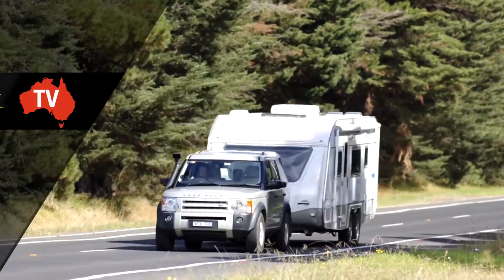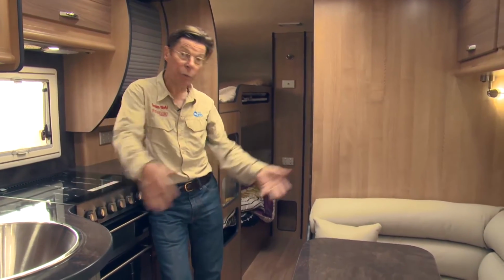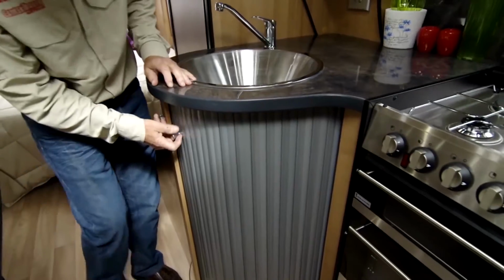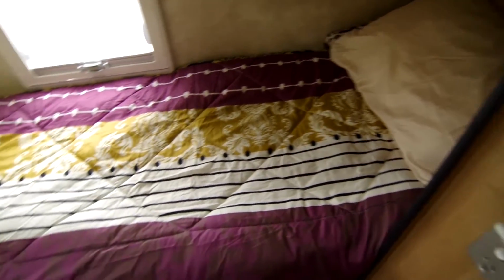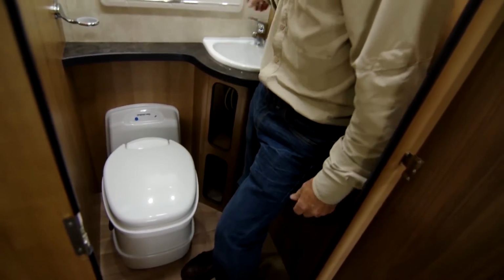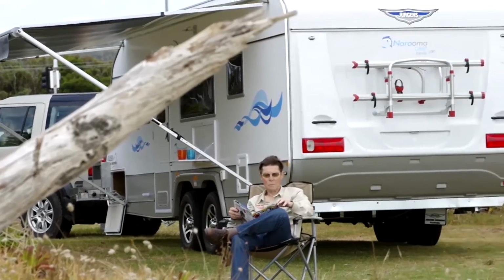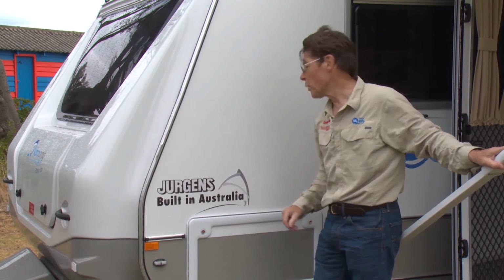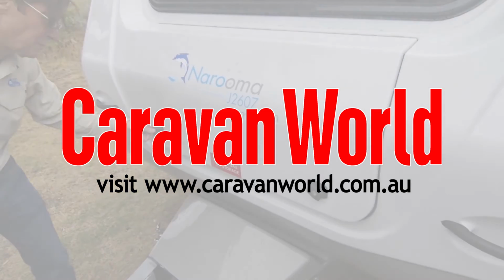Jurgens Narooma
Description